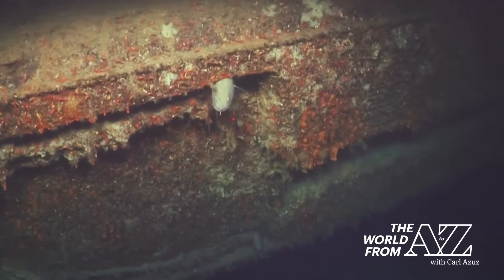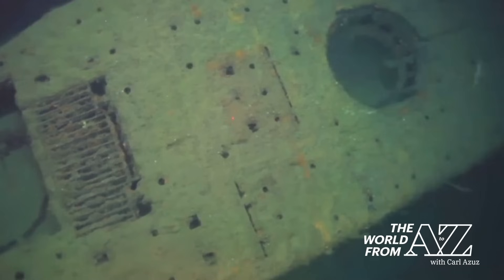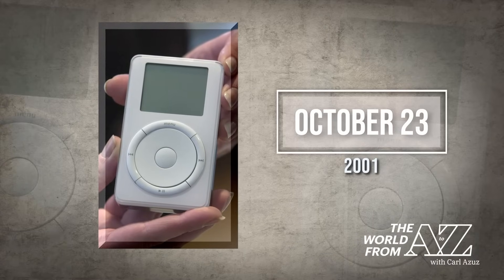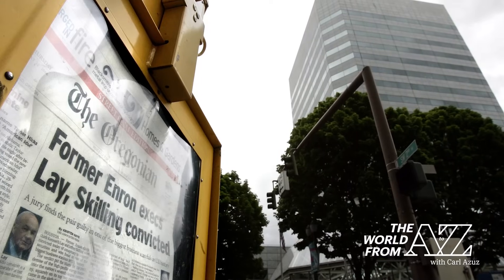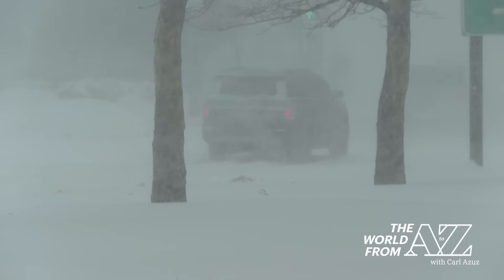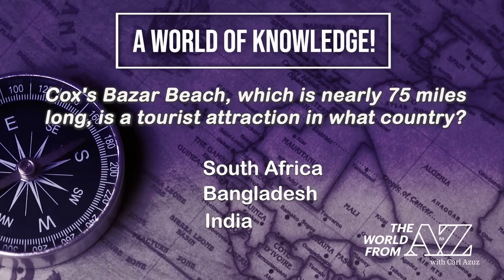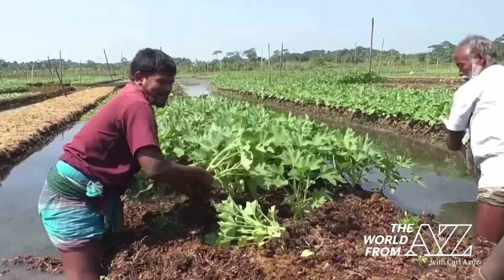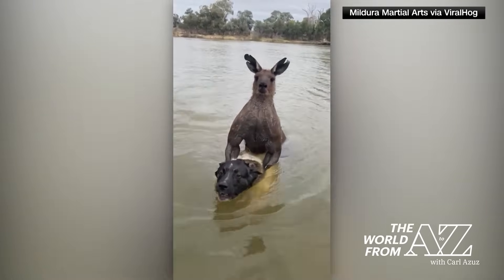10/23/23: El Niño Predictions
What might a strong El Niño mean for the U.S. winter ahead? Where have researchers found what might be a long-lost, WWII-era shipwreck? And how are hydroponics helping farmers in southern Asia? The answers to these questions and more are featured this Monday on The World from A to Z!